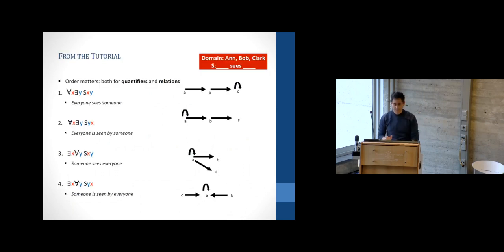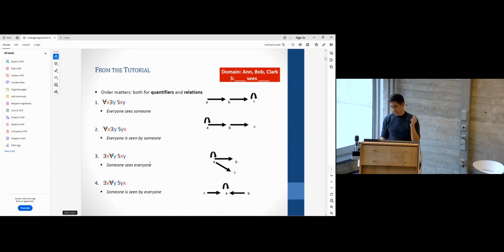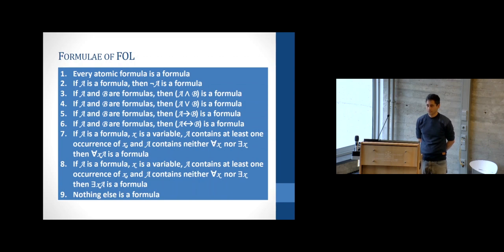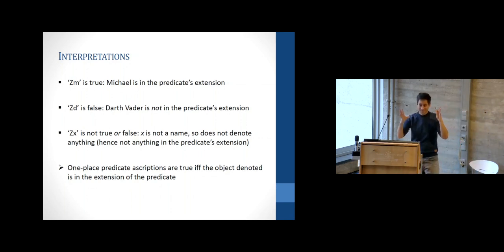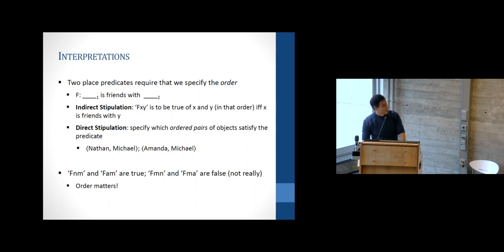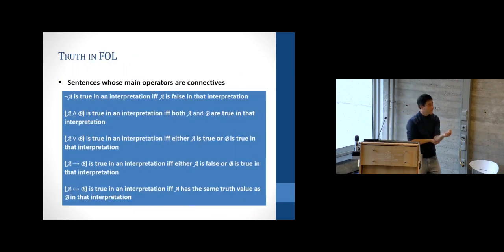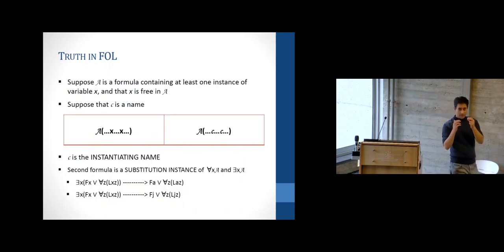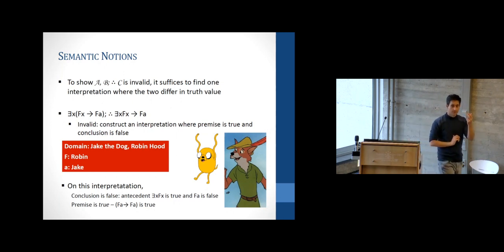Logic Lecture 6